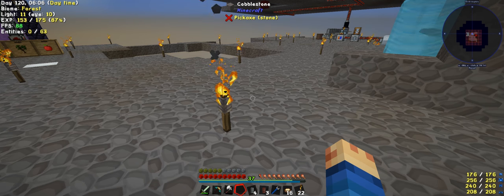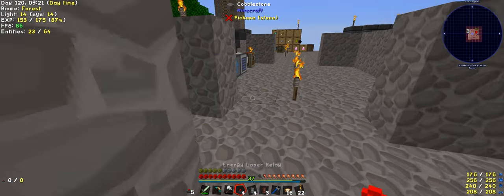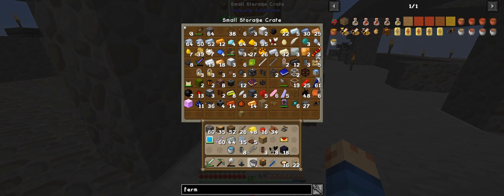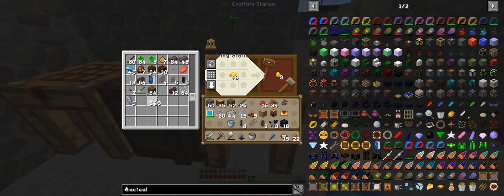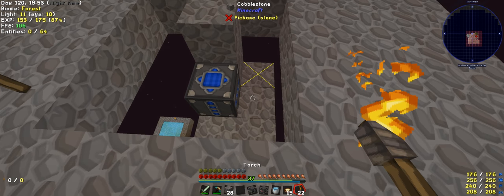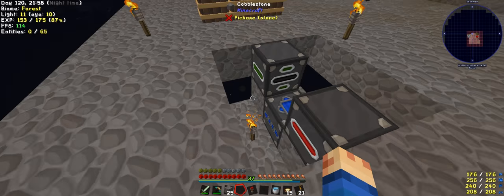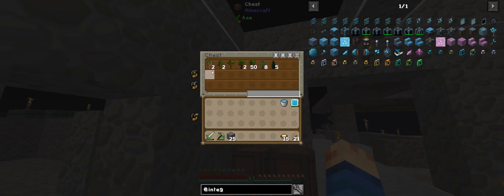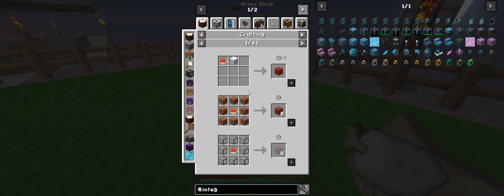Modern Skyblock 2 - Ep59 - Integrated Dynamics